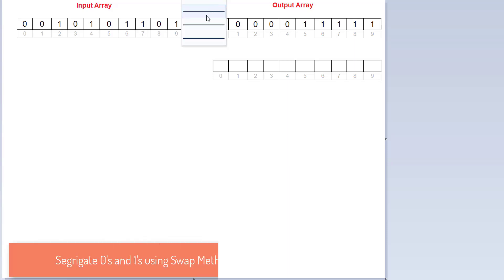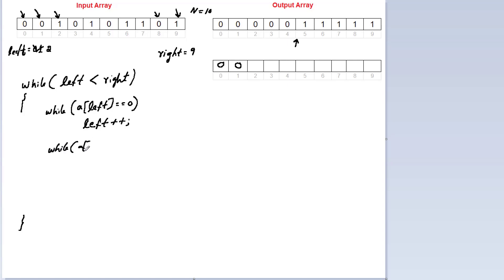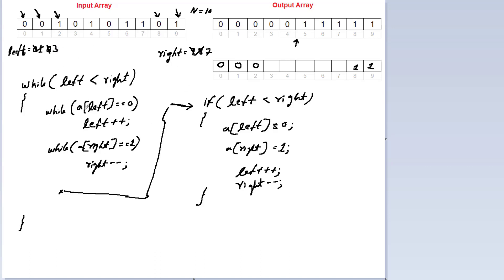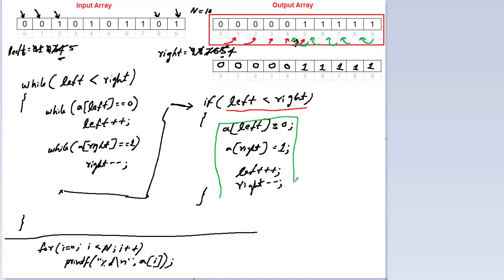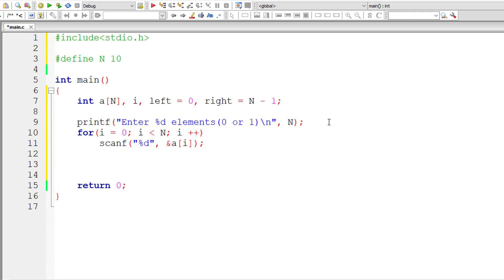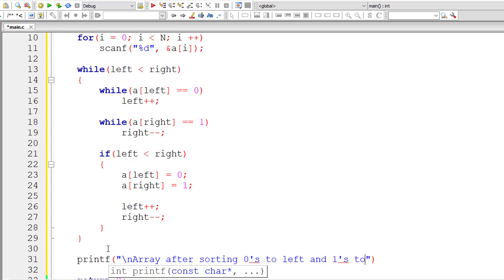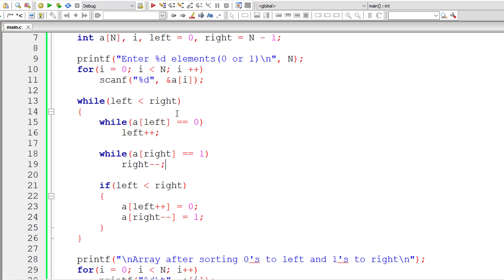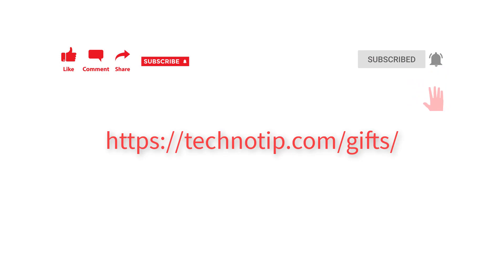C Program To Segregate 0's and 1's In An Array using Swapping Method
Write a C program to segregate 0’s to the left and 1’s to the right of an array using Swapping method.

Example: Expected Input/Output
Enter 10 elements(0 or 1)
1
0
1
0
1
0
1
0
1
0

Array after sorting 0’s to left and 1’s to right
0
0
0
0
0
1
1
1
1
1